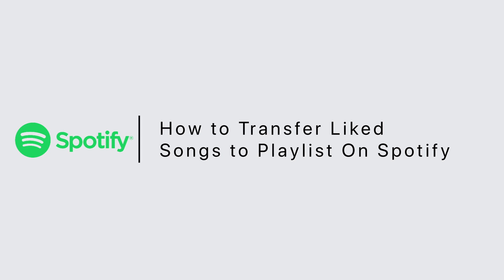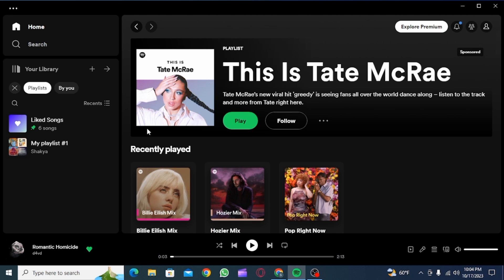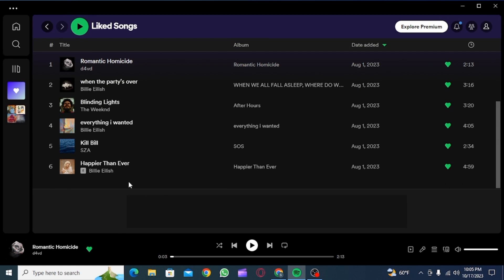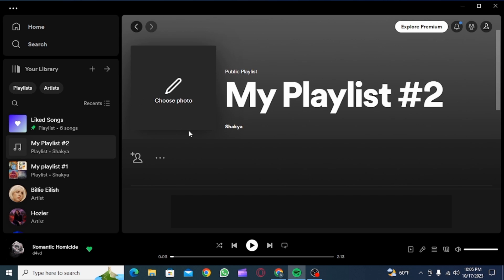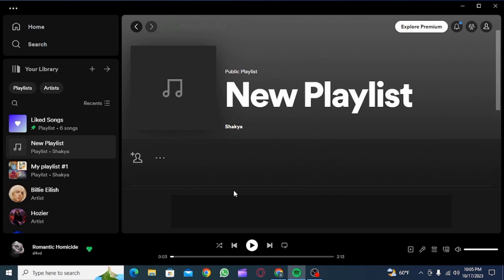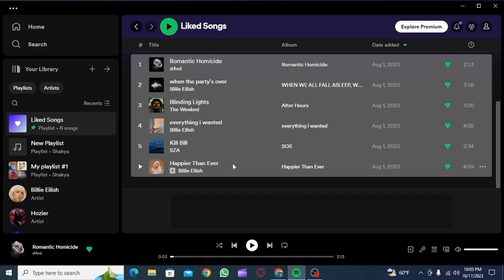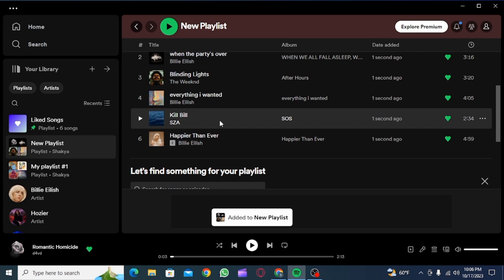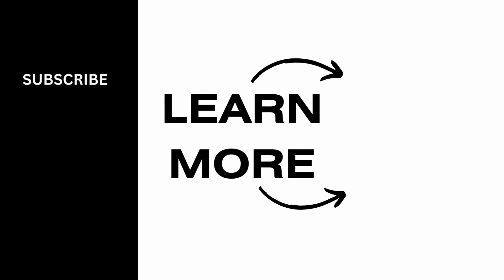How to Transfer Liked Songs to Playlist On Spotify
Are you tired of having your favorite songs scattered in your liked songs on Spotify? You're in the right place! In this quick and easy guide, we'll show you how to transfer your liked songs to a playlist on Spotify, keeping your music collection well-organized.

⏰ 00:00 Introduction:
We'll introduce you to the idea of creating playlists on Spotify and why it's beneficial for keeping your music in order. We'll also discuss the convenience of having a dedicated playlist for your liked songs.

⏰ 00:20 The Step-by-Step Tutorial:
In just 20 seconds, we'll provide you with clear instructions on how to transfer your liked songs to a playlist on Spotify. We'll walk you through the process step by step, ensuring your music library is well-structured.

With this quick guide, you'll be able to curate your own playlist of liked songs on Spotify effortlessly.